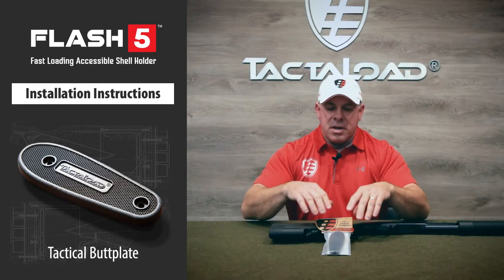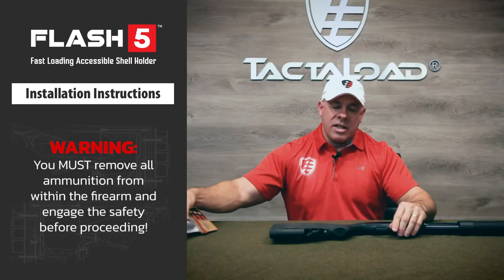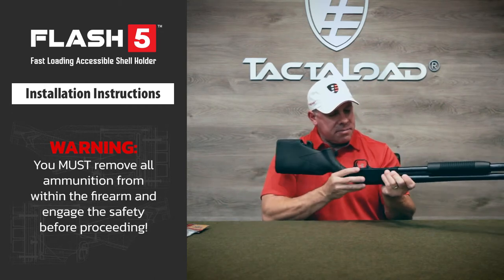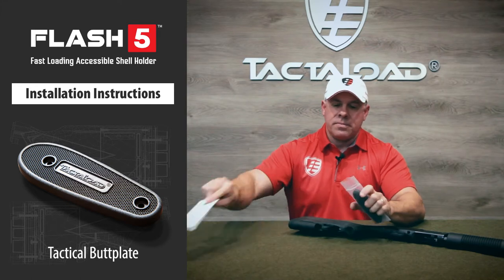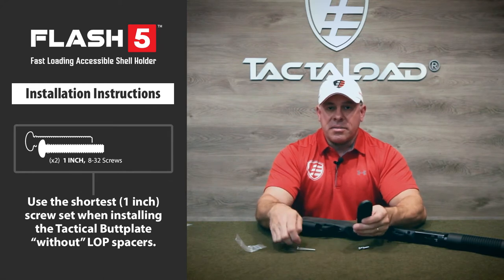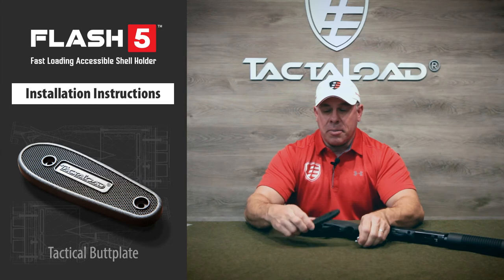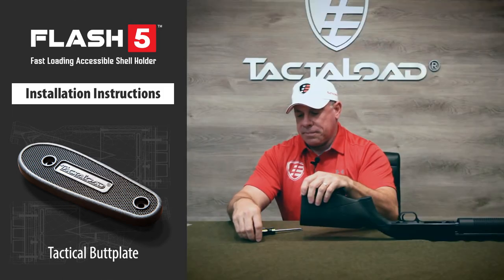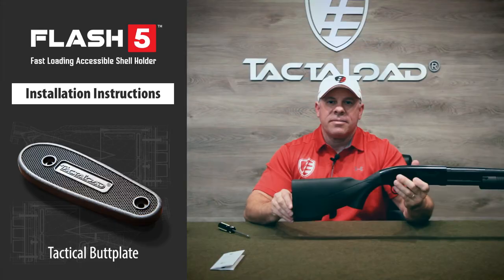TactaLoad FLASH-5 Shotgun Buttstock - TACTICAL BUTTPLATE Installation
The FLASH-5 Tactical Buttplate is designed for snag-free performance with bulky vest and hunting outerwear.  Installation is quick and easy!

If you have any questions or issues not covered in this video, please visit us